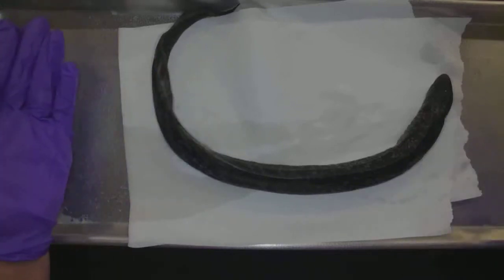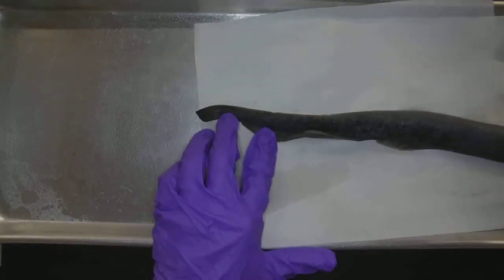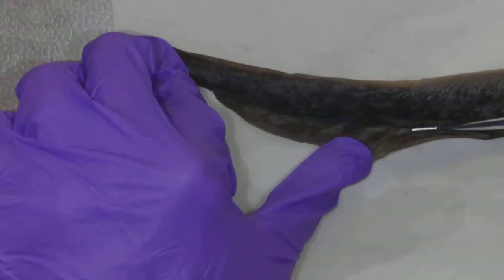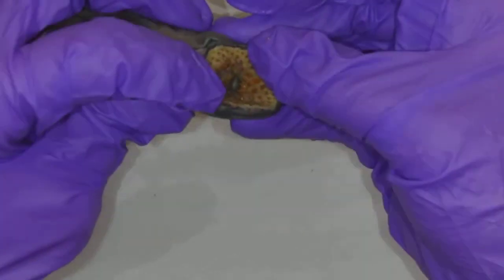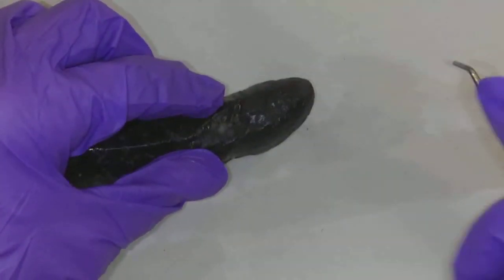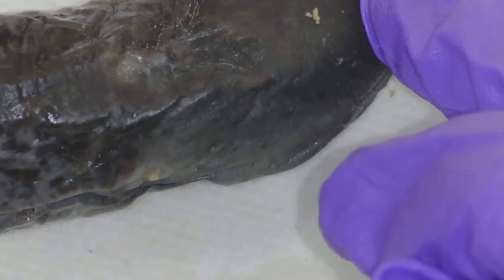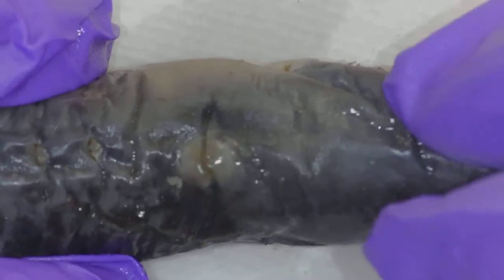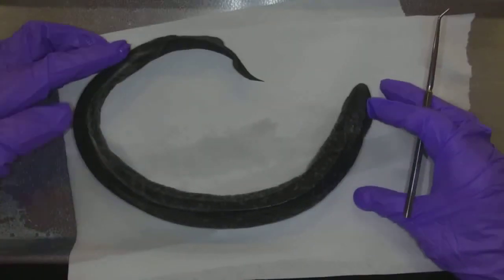External Anatomy of the Lamprey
This is an educational video showing the external anatomy of a preserved lamprey. Intended for college level biology students.